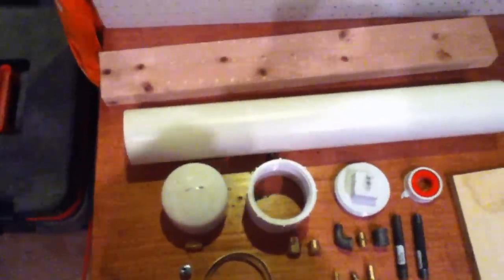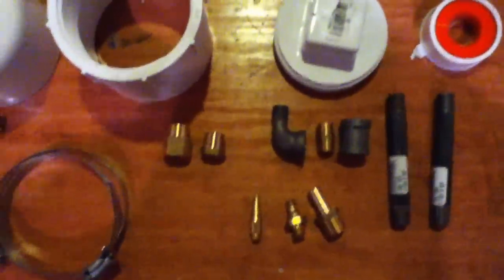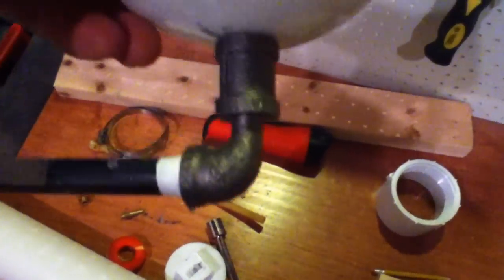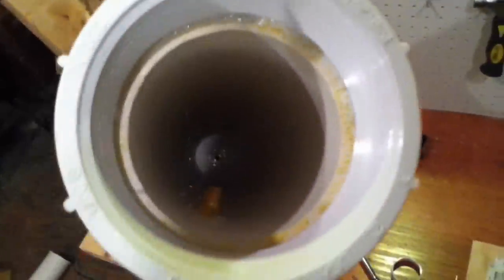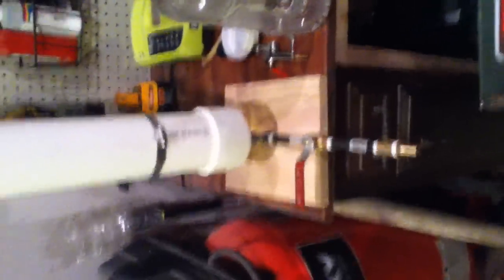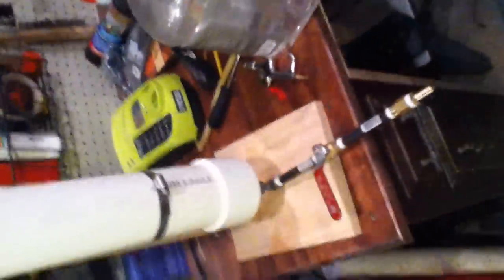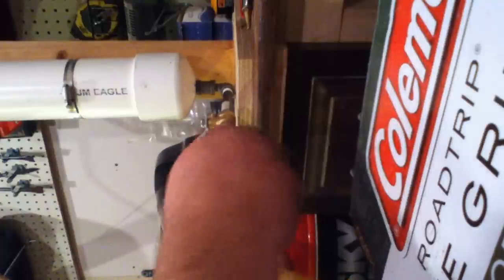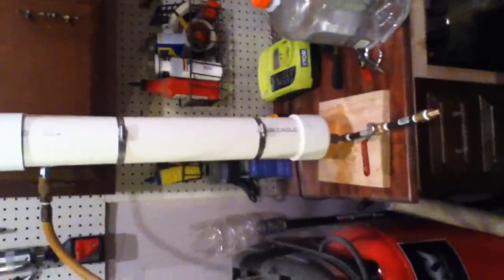How to make Paintball Grenade fill station.wmv